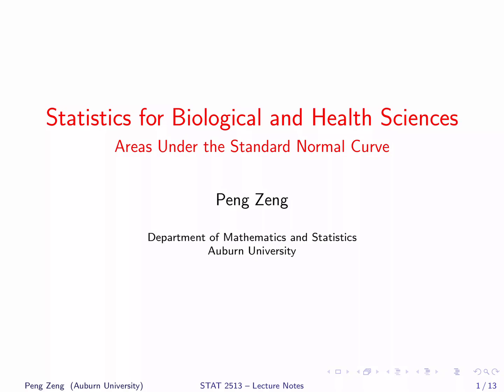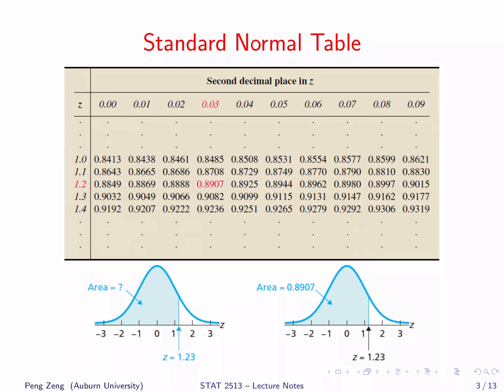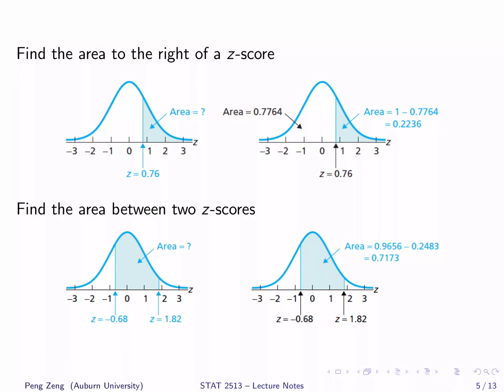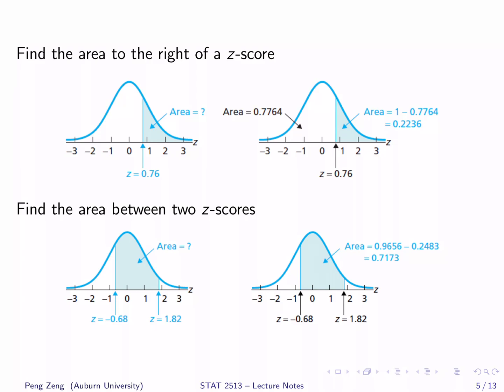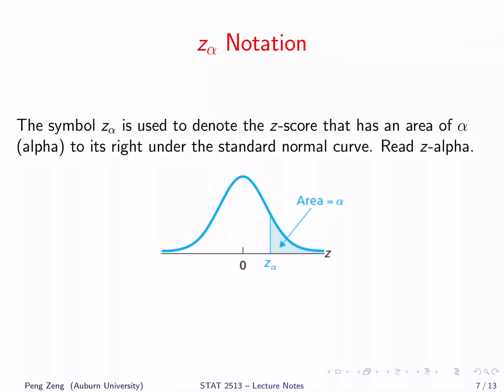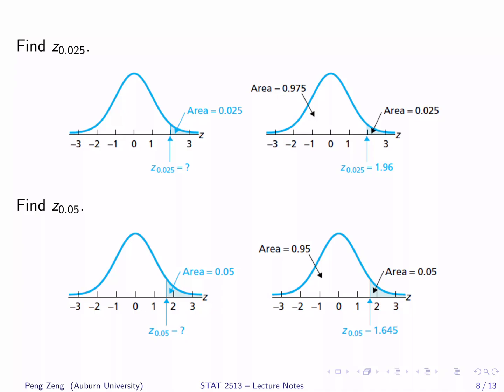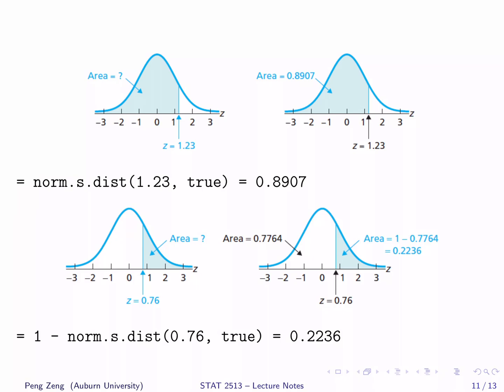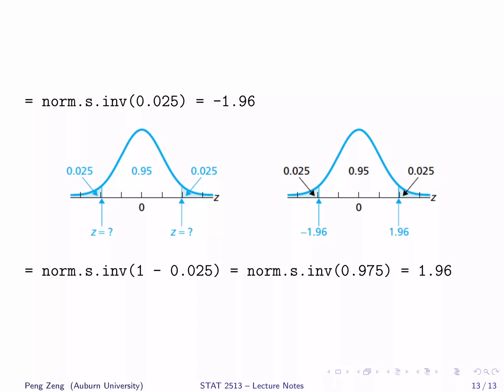Chapter 6.2 Area Under the Standard Normal Curve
Calculate probabilities for standard normal random variables.